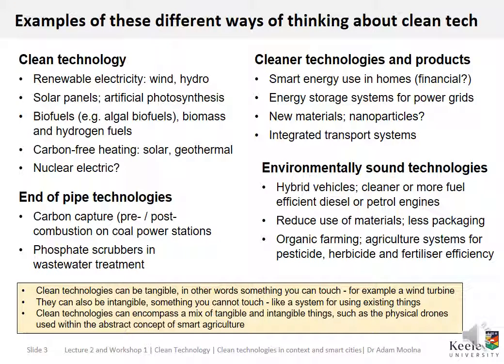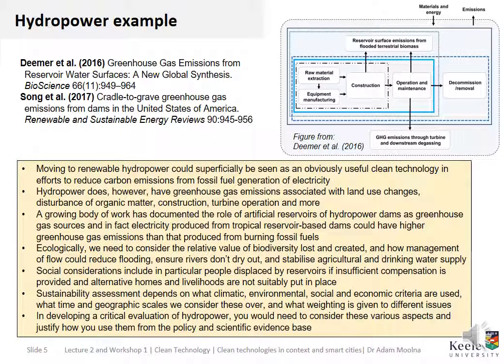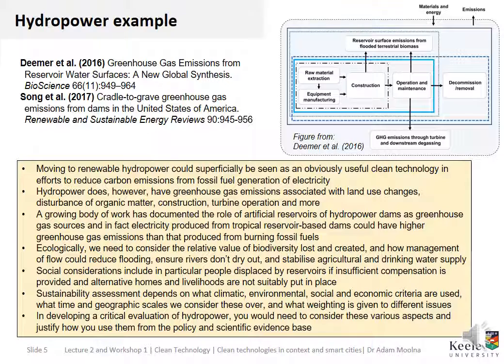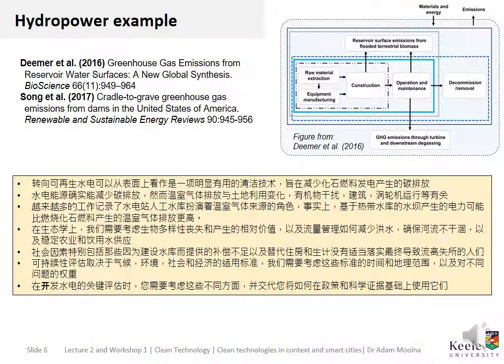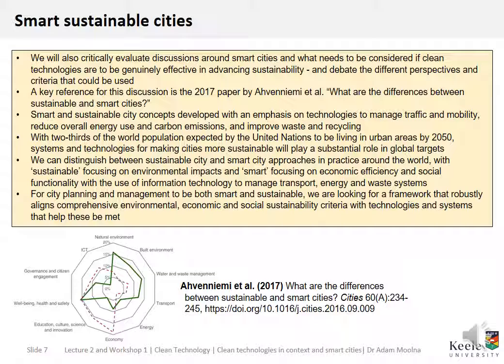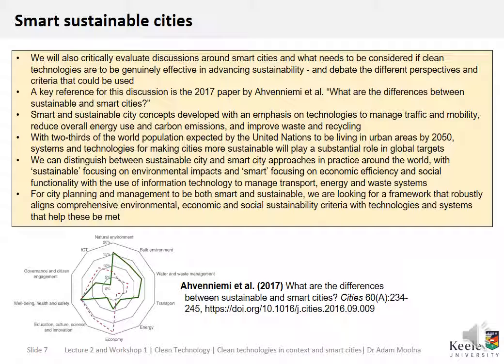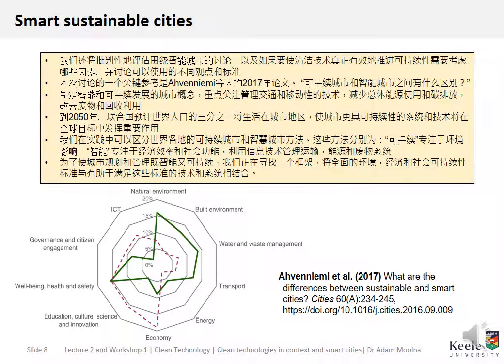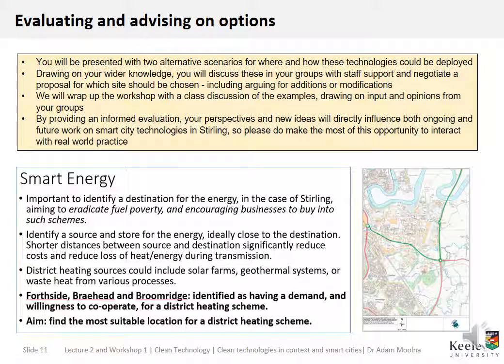Clean Tech 2 (English-Chinese) “Lecture 2 & Workshop 1 - Context & Smart Cities”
To recap from the introduction lecture, we will consider clean technologies for this module to be any technology that has positive effect on the environment. This video will summarise your second lecture on clean technologies in context and the associated workshop on smart sustainable cities. We explore examples of clean technologies in practice and discuss how these can be evaluated in terms of different sustainability criteria and in terms of different spatial and temporal scales. 从介绍讲座中回顾一下，我们将认为该模块的清洁技术是对环境有积极影响的技术。本视频将总结您关于清洁技术的第二堂课以及智能可持续城市的相关研讨会。我们在实践中探索清洁技术的例子，并讨论如何根据不同的可持续性标准和不同的空间和时间尺度来评估这些技术。